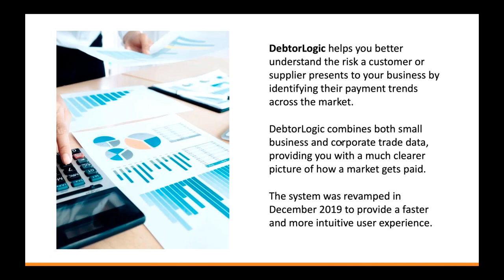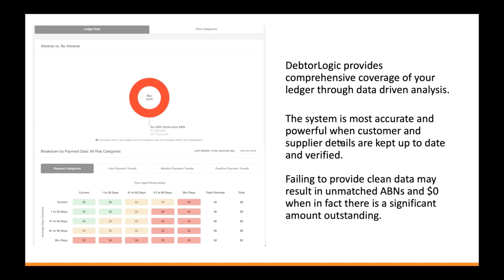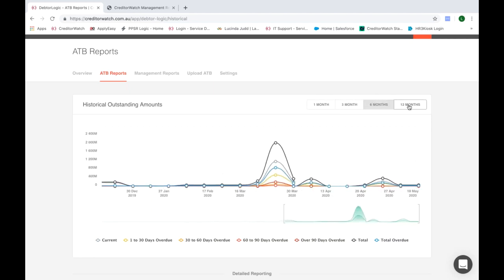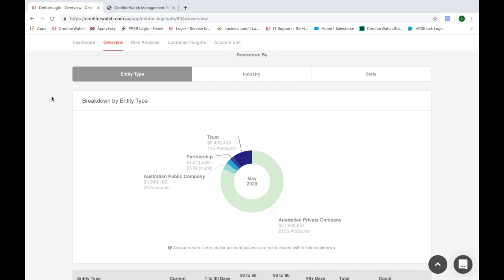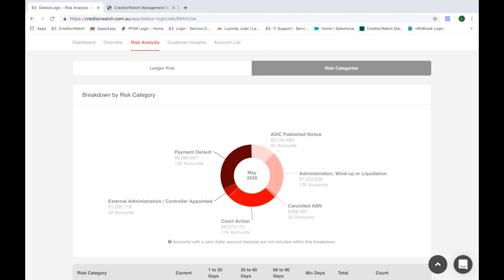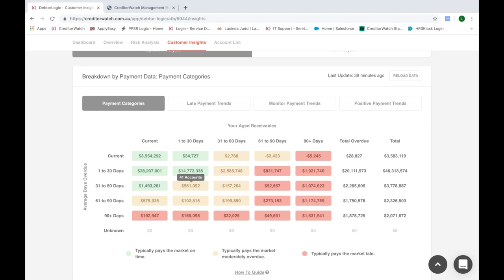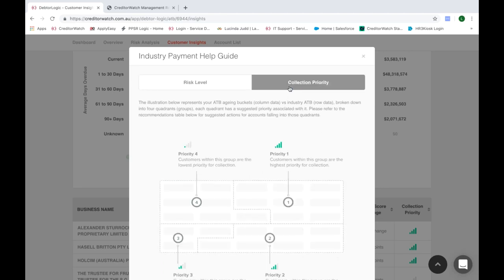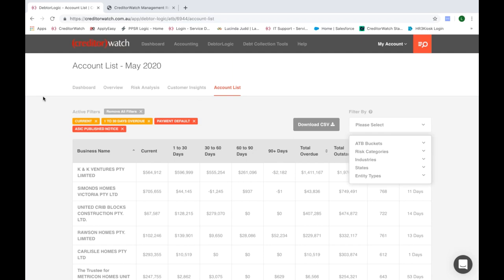Your Business vs The Market: Understanding Customer Payment Behaviour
Take this time to truly understand where you sit in terms of payment priority with your customers and suppliers.

- Are you a critical supplier or do you sit lower on the food chain for payment?

- How urgently are customers paying you compared to the rest of the market? 30 days, 60 days. never?

- Are your customers simply paying you later to maintain cash flow or are they really 'at risk' customers?

Join our in-house Trade Specialist Lucinda Judd (aka Lucy) who demonstrates exactly how to discover these answers plus more using one of our most innovative tools - DebtorLogic!